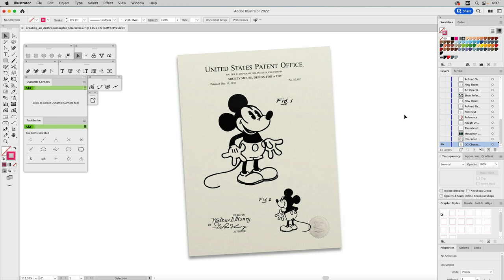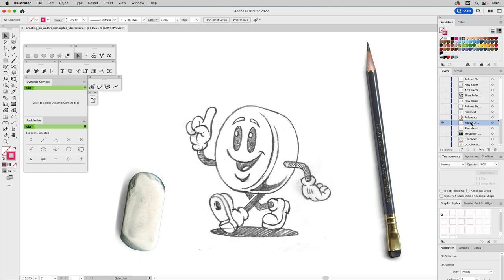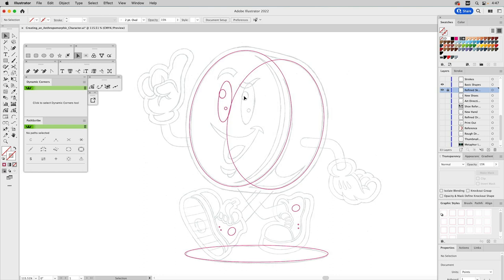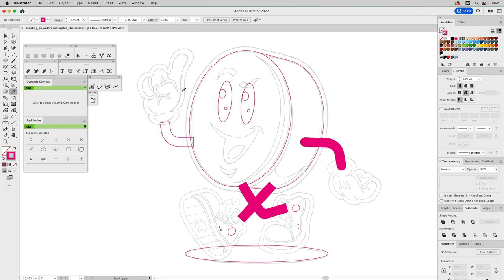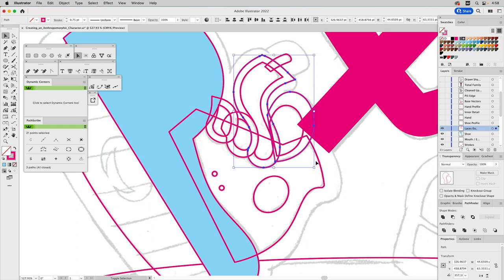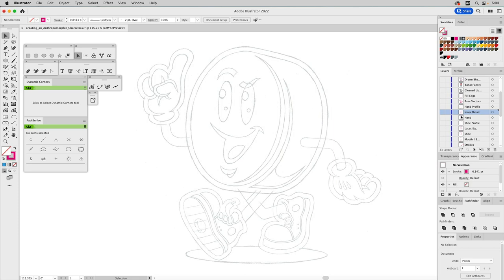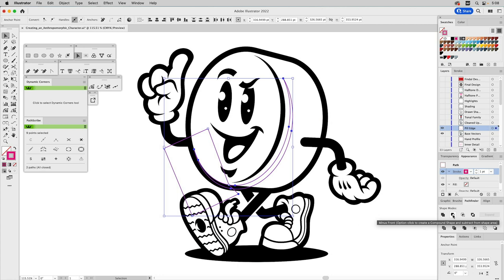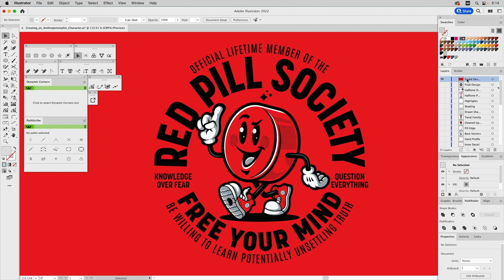Creating an Anthropomorphic Character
In this movie we'll address a current creative trend and I'll take you through the creative process of developing an anthropomorphic character from initial thumbnail sketch to final vector art you can use for stickers, t-shirts, laptop wallpaper etc.

Source files include: Halftone vector pattern